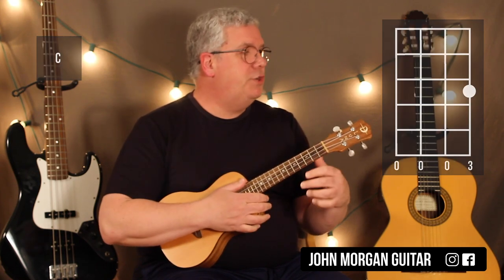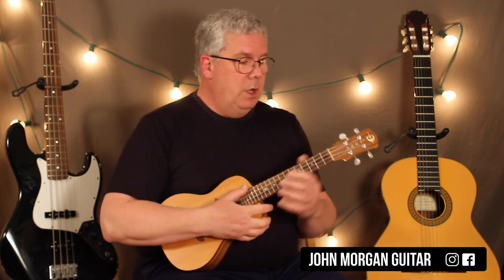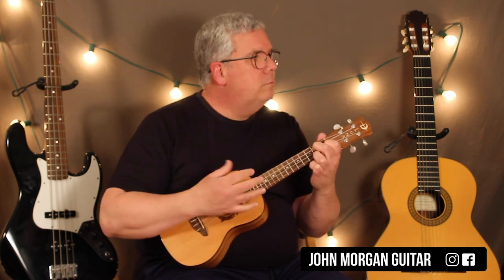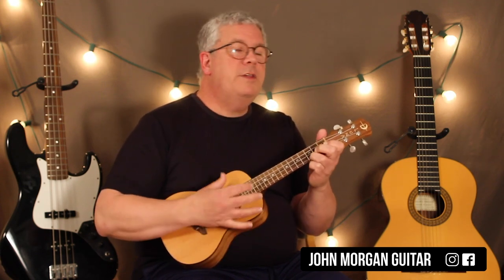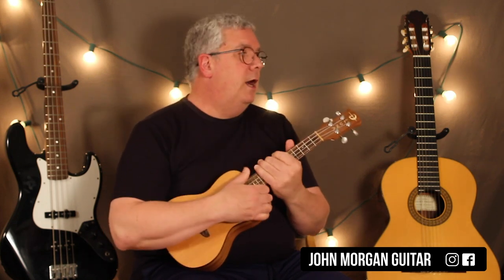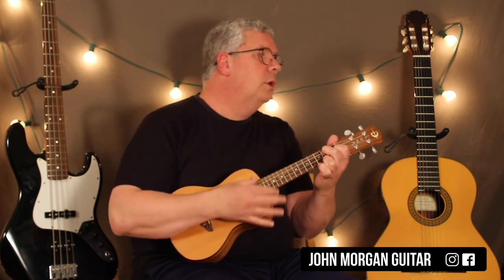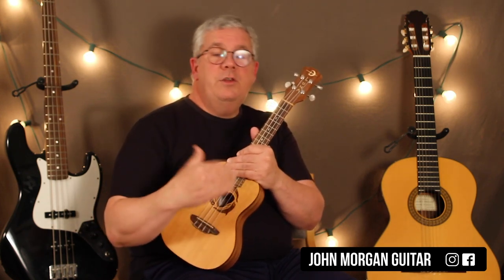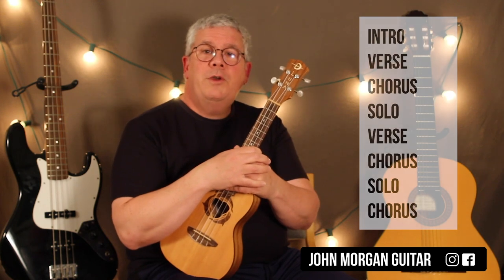How to Play "Jambalaya (On The Bayou)" by Hank Williams (Uke)